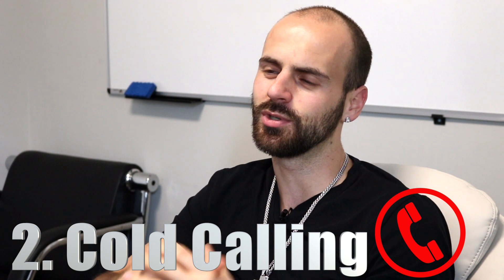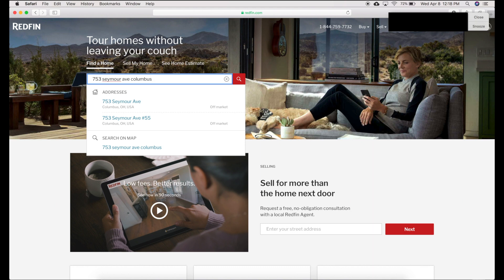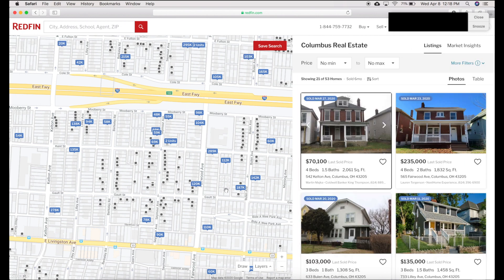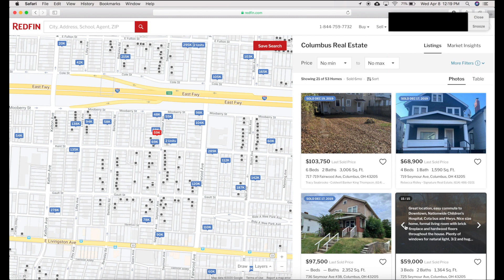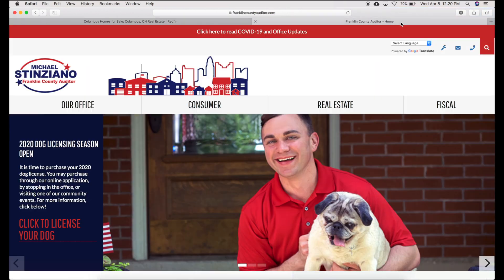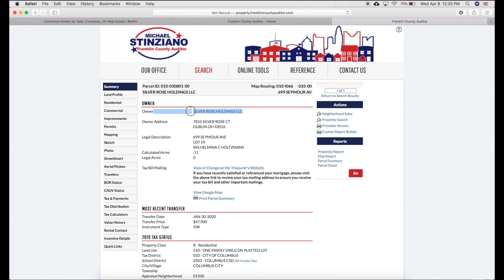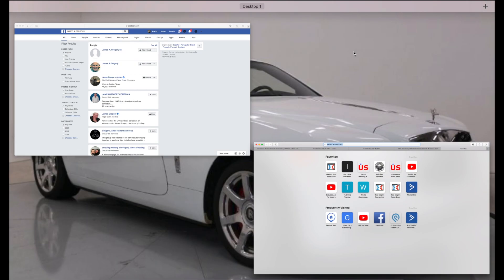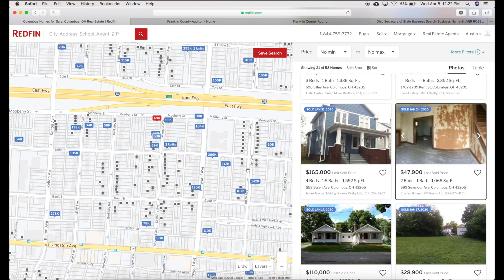How To Build A Cash Buyers List - Wholesaling Real Estate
How to build a cash buyers list in real estate?

This video gives you a break down of how to find buyers to sell your wholesale deals to!

Half of the problem in real estate is finding the deal (which we all spend the most time on) and the other half is being able to find a buyer for the deal (which we all tend to forget about)

One buyer can make you an additional 6 figures per year!

You have to focus on building your buyers list 🔥

This video tells you the top 6 strategies we use to build our buyers list 💎

1. Facebook
2. Cold Calling (With this technique you will talk to more people)
3. REIAs
4. Sheriff Sale
5. JV with other wholesalers (how to make more money)

If you are looking to get into real estate check this free training out! 🤑

Run comps and get accurate ARVs (We use this every single day in our office)🏠 🏠

If you want some Elevate Your Life gear click the link below 💎

📚Great book as well from the rapper Russ - It’s All In Your Head
📚Game changer - How To Win Friends And Influence People
📚Love this book - The Subtle Art of Not Giving A F*ck
📚In todays day and age you need to be digital - How to Win Friends And Influence People, The Digital Age
📚A book that I wrote 💎 - From Valet To Millionaire